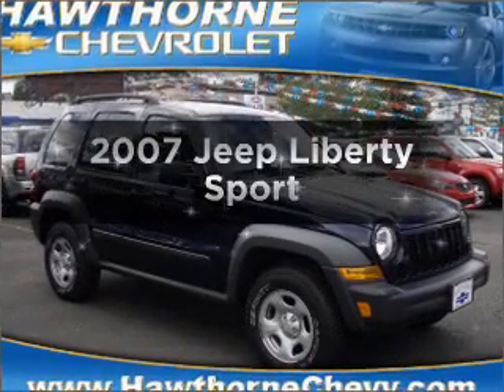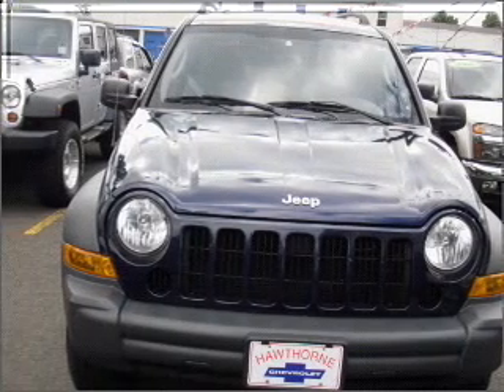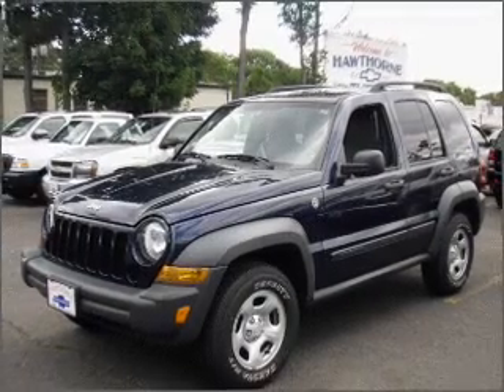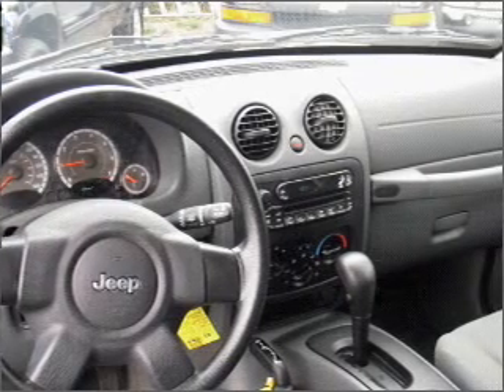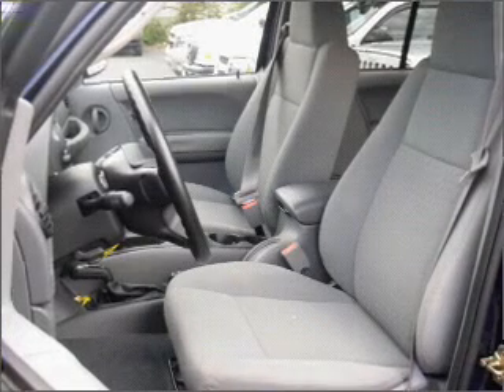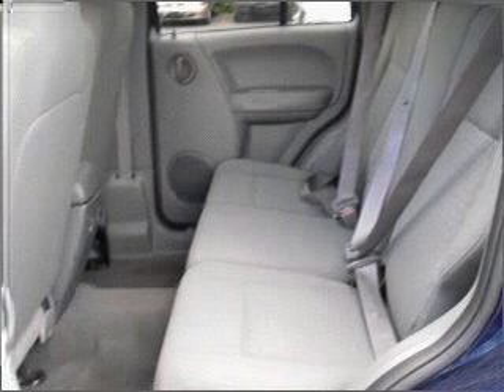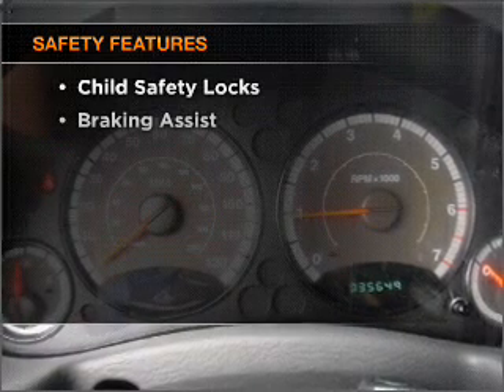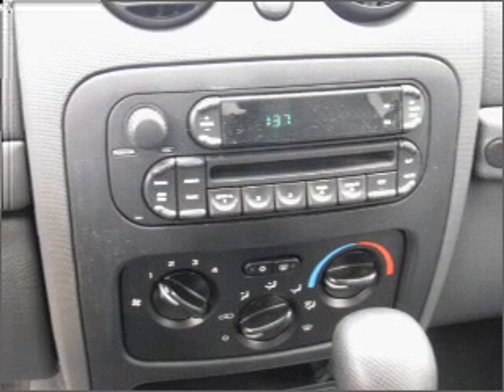2007 Jeep Liberty - Hawthorne NJ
Year: 2007
Make: Jeep
Model: Liberty
Trim: Sport
Engine: 3.7 liter 6 cylinder 12 valve
Transmission: Automatic
Color: Midnight Blue
Mileage: 35649
Address:
1180 Goffle Road